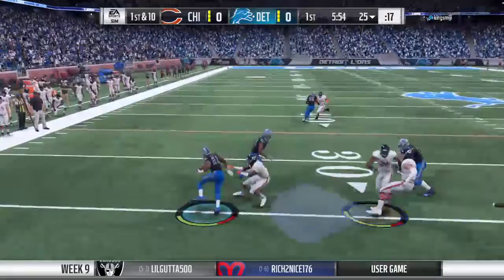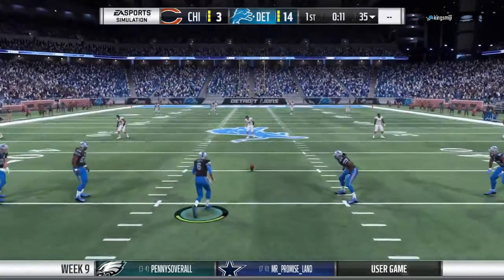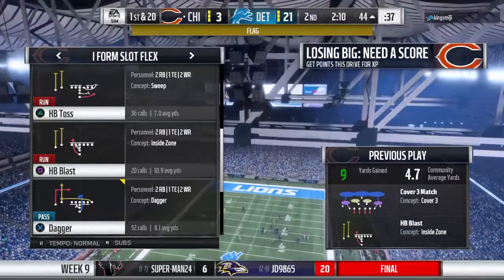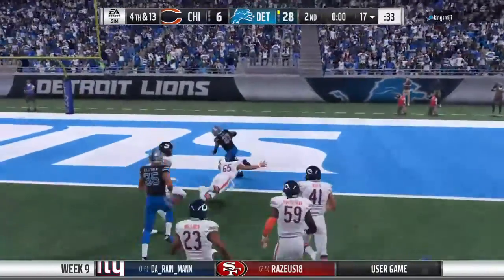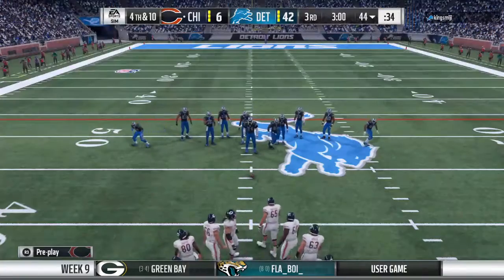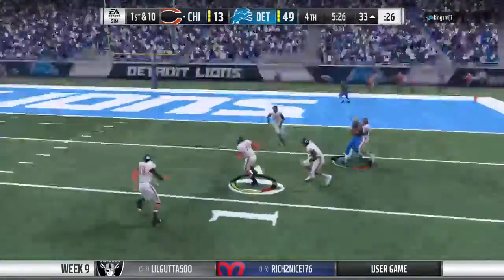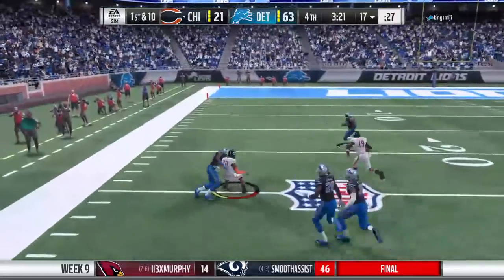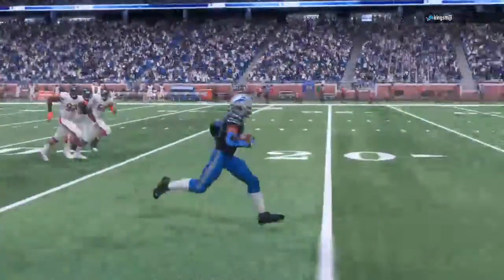PDub19158's Live PS4 Broadcast